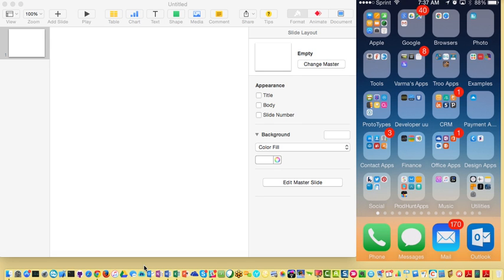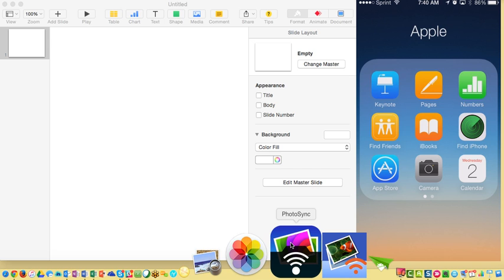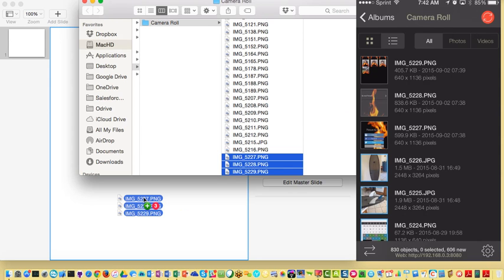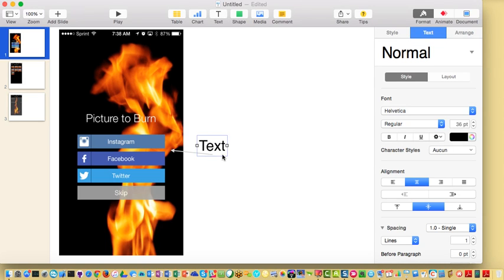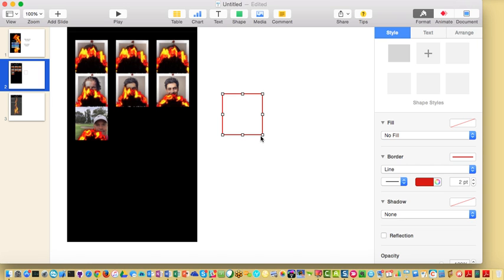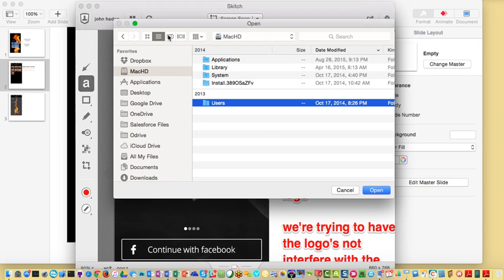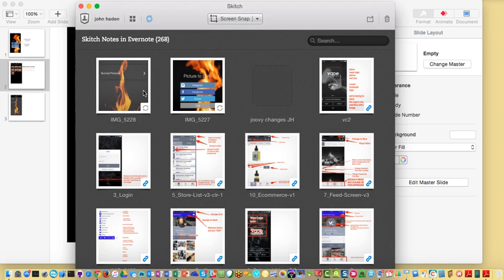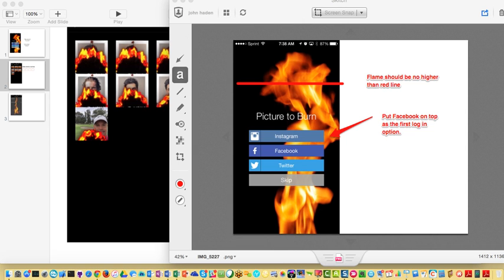How to give Design Feedback for Mobile Apps